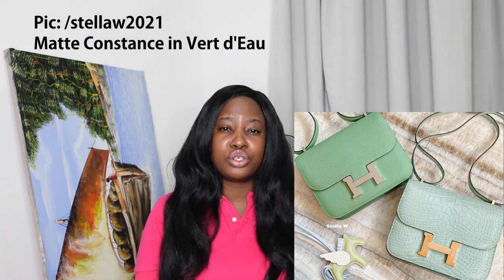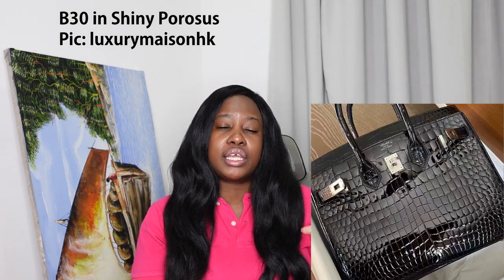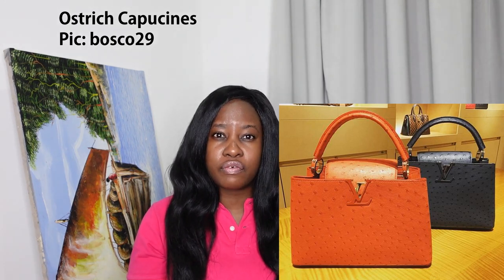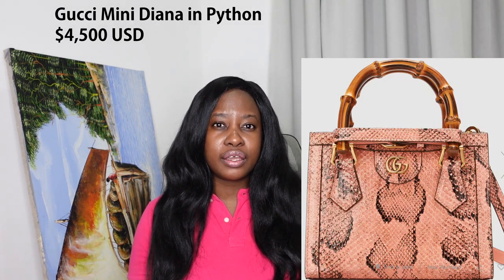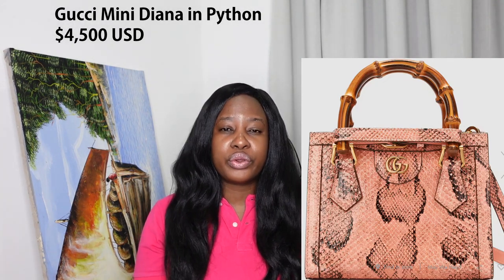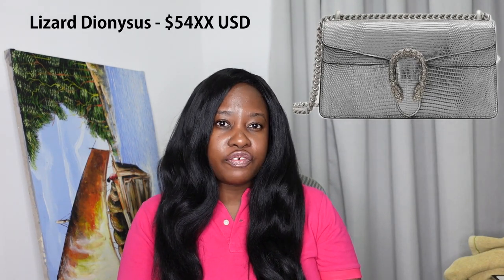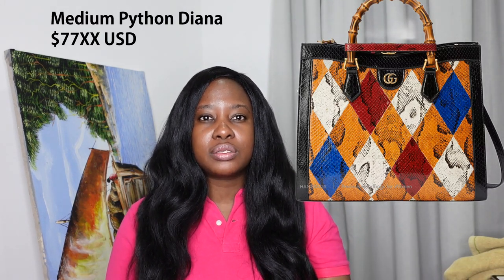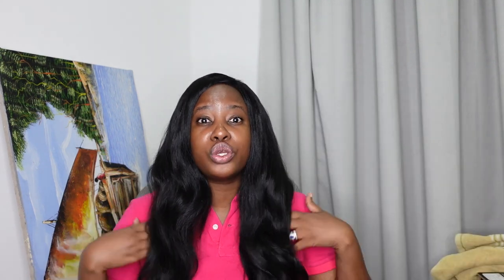EXOTIC LEATHER GUIDE!! LOUIS VUITTON, FENDI, GUCCI, HERMES │EXOTIC BAGS TO BUY IN 2022!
Tell me what you think of my Exotic leather guide for 2022! We will talk about exotic leather and the exotic bags to buy in 2022.

THE FULL SCOOP BELOW
I love exotics and I can't deny it ha ha! In this video, we will talk about exotic leather from start to finish and I will tell you how to make the right decision for you. We will also tallk exotic shaming and how to deal with judgment. We will talk about exotic leather options from Louis Vuitton, Gucci, Fendi, and Hermes.